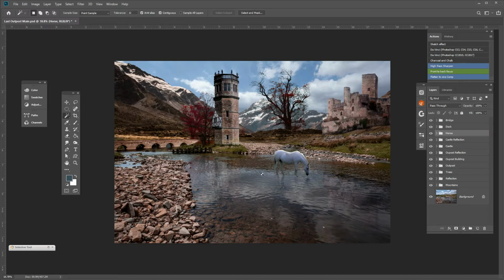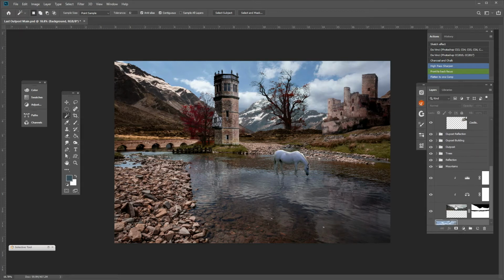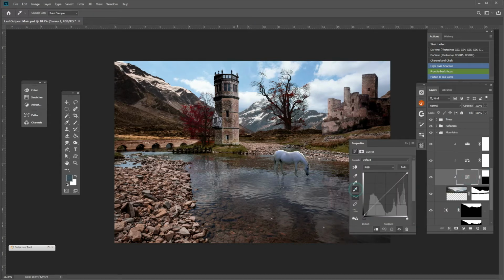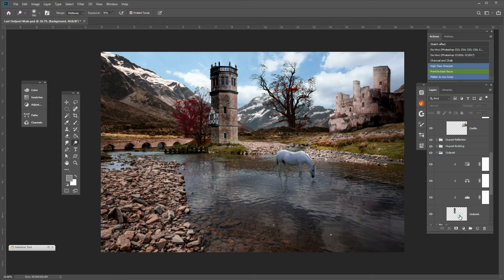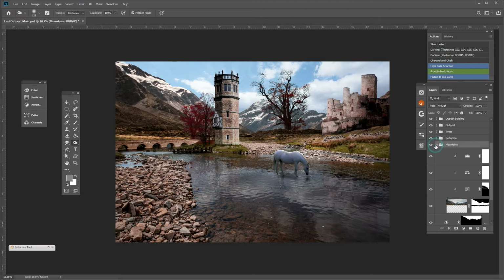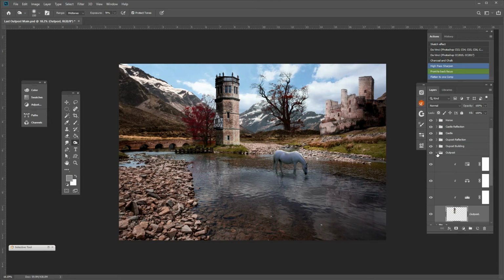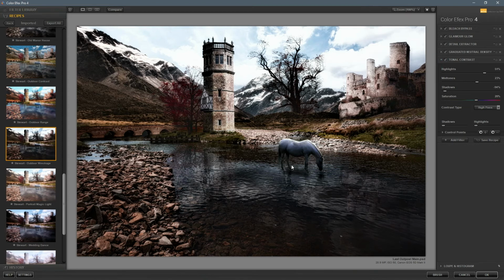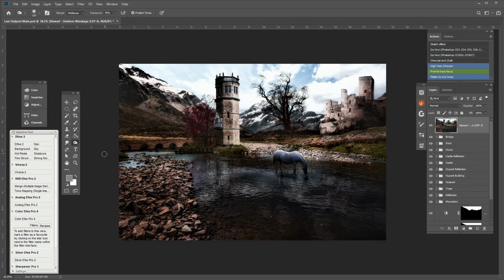Episode 10 - Finishing Touches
I hope you have enjoyed the series and have a finished picture that you are proud of. I have given you the tools and knowledge to carry on with exploring your own creativity.